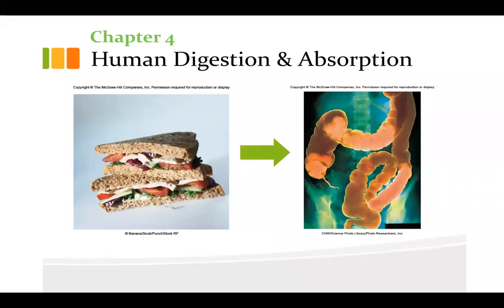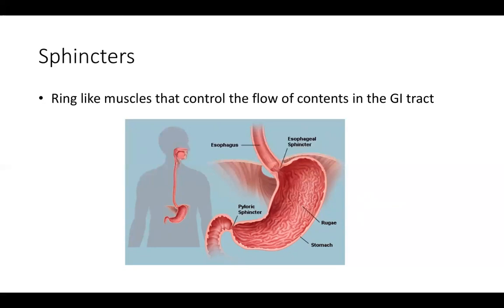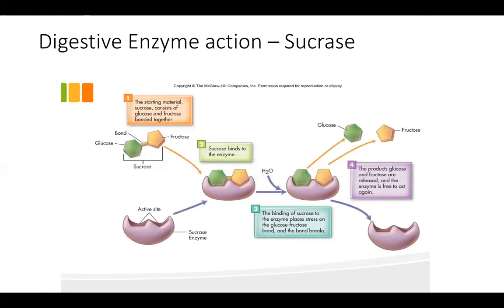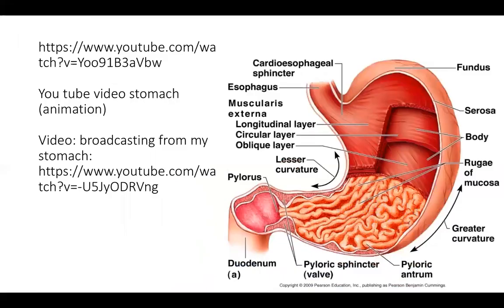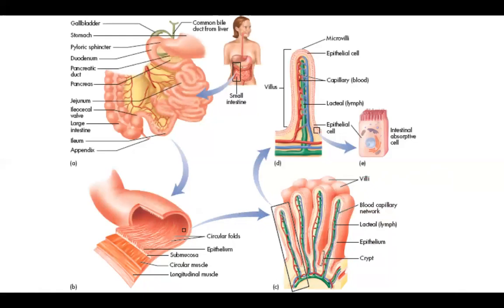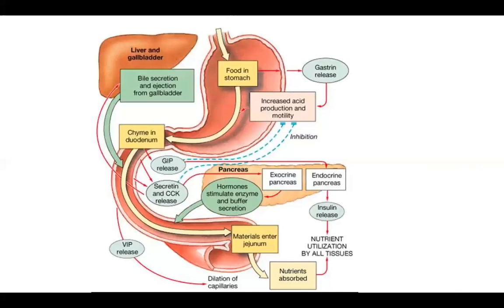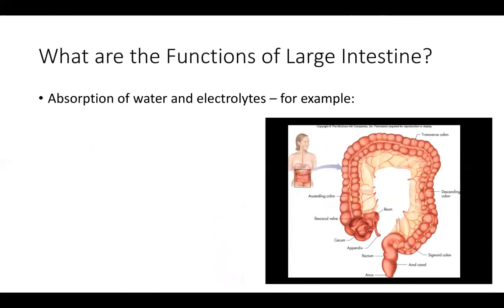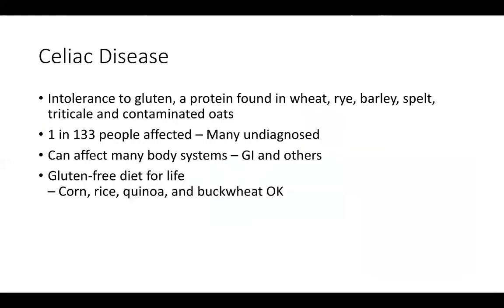Cal Poly FSN 210 Chapter 4 Digestion and Absorption